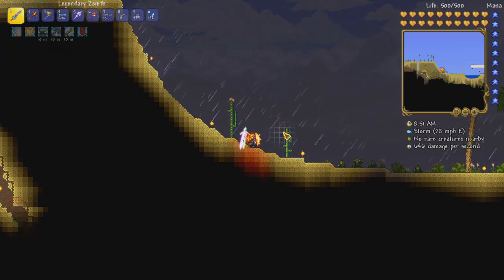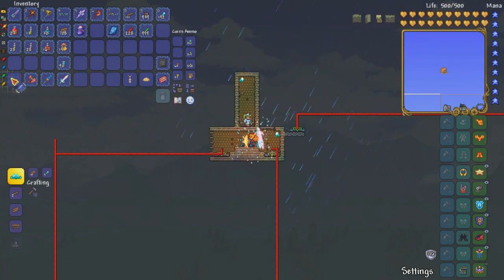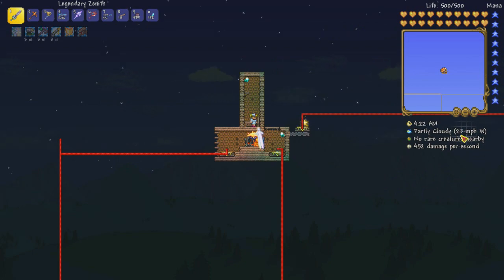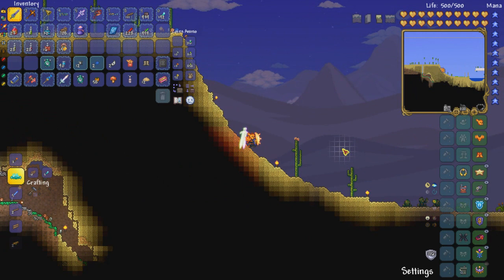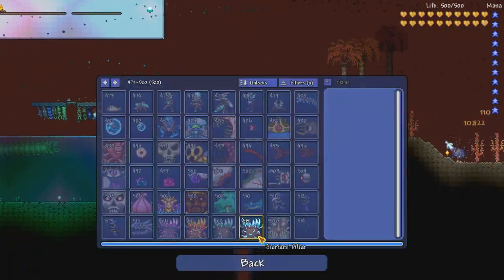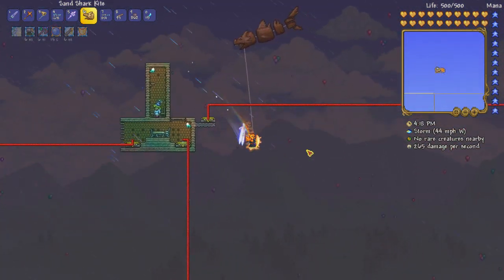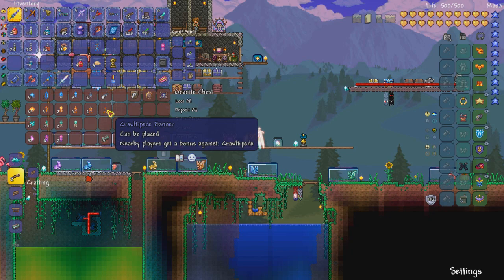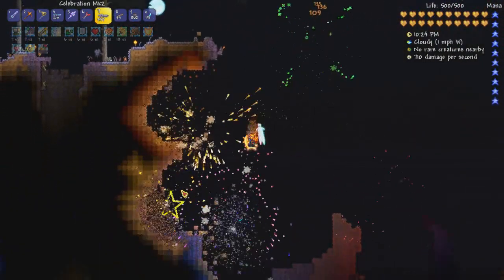Terraria Master Mode #69 (large corruption world, classic character)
One hundred percent!

Terraria 1.4 has arrived, and I am excited to play the new challenge of a harder difficulty.